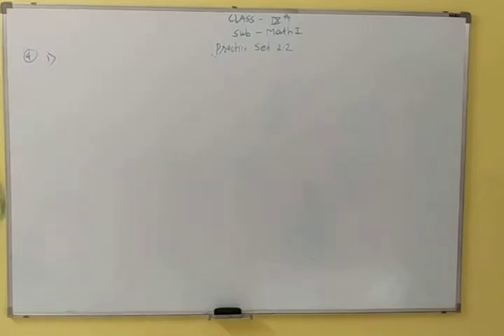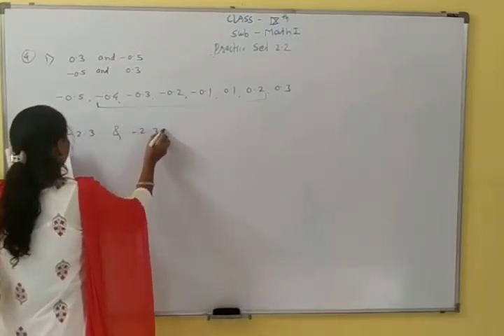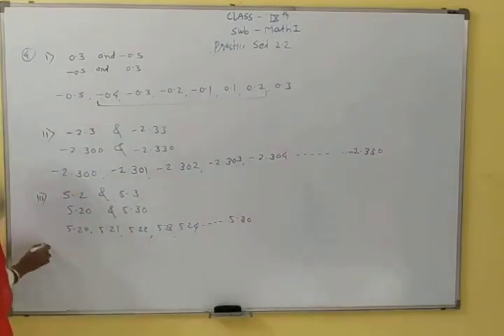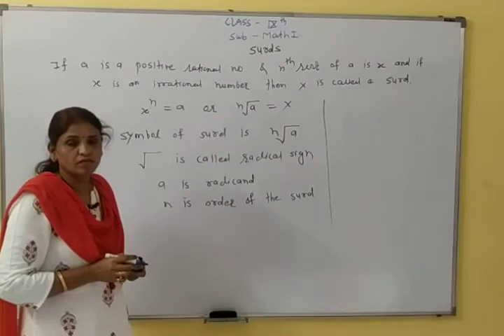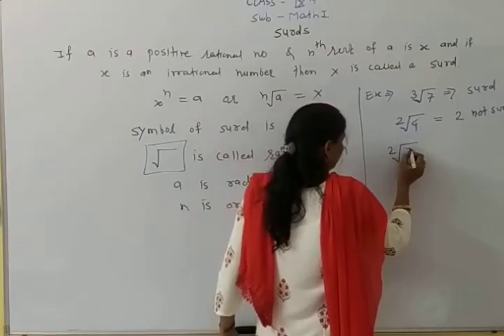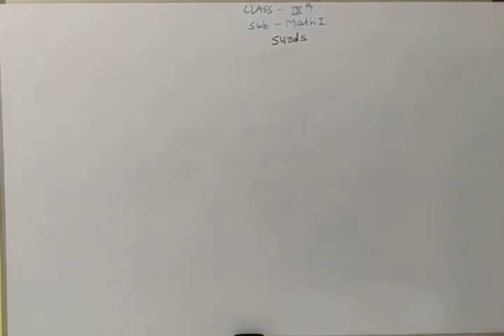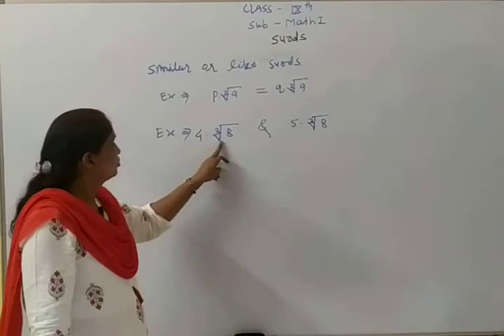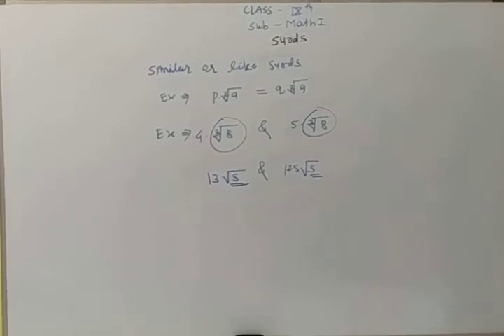Class 9th ... Maths 1 ... Real Numbers